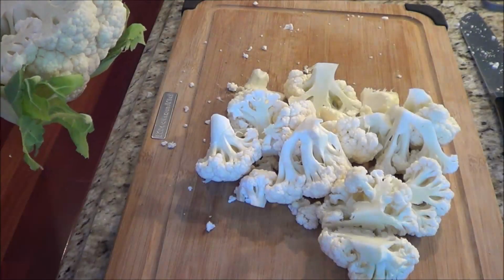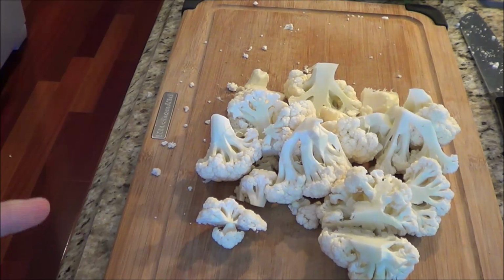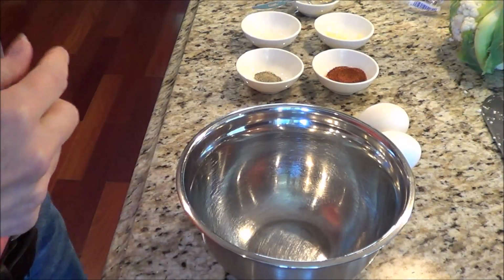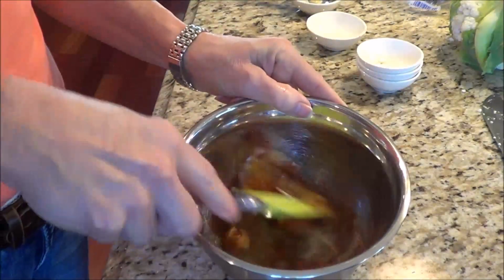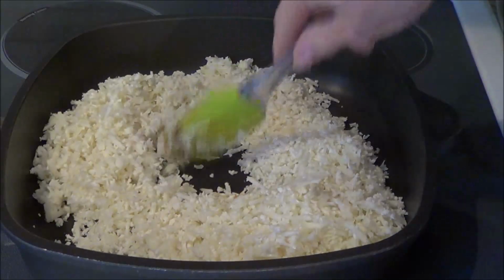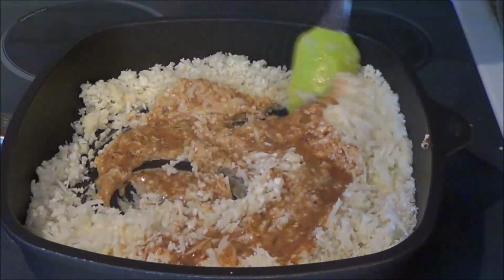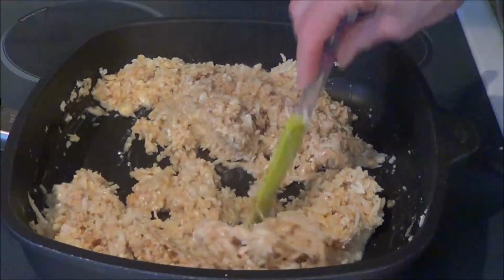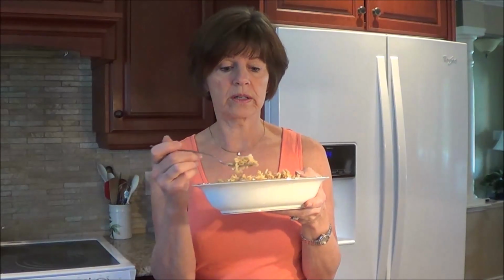Low Carb Simple Cauliflower Rice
Rice makes the perfect side dish because it's versatile and can be a blank canvas for all kinds of flavors.